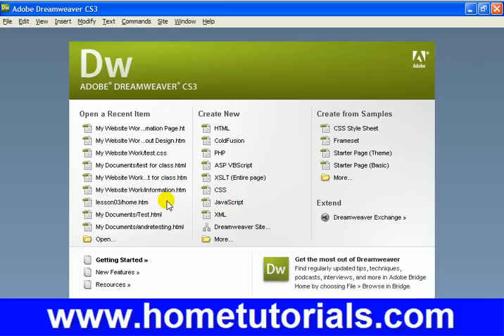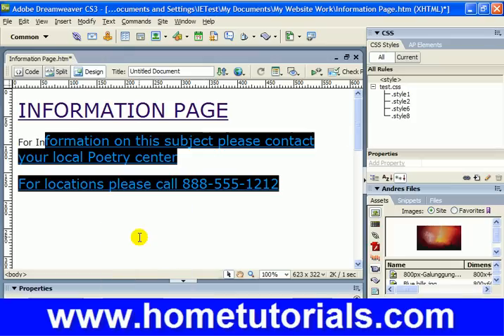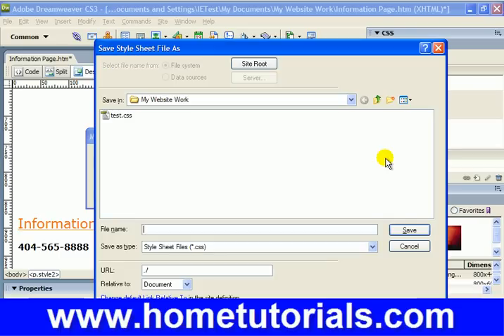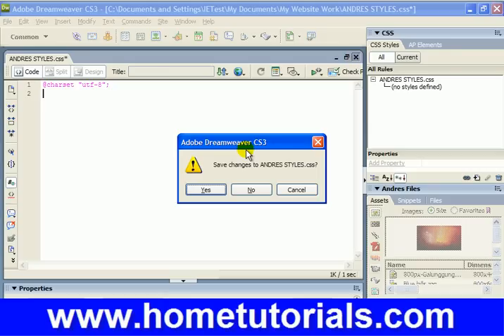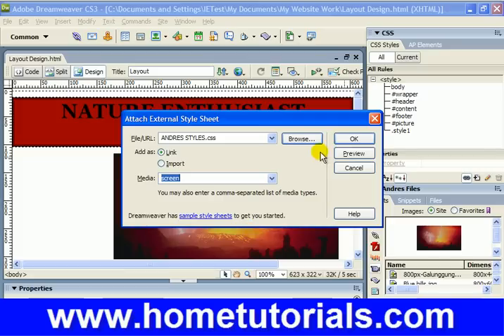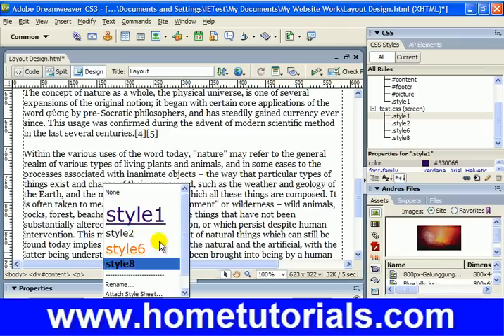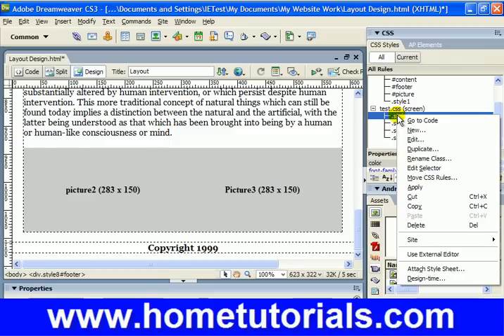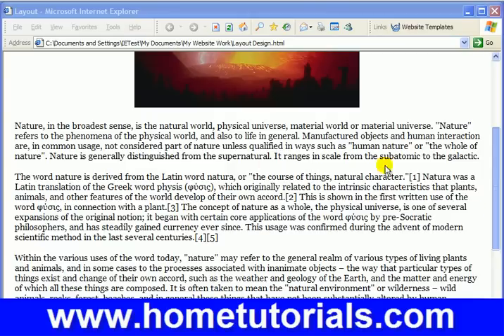Dreamweaver Lesson 27 Exporting CSS Styles